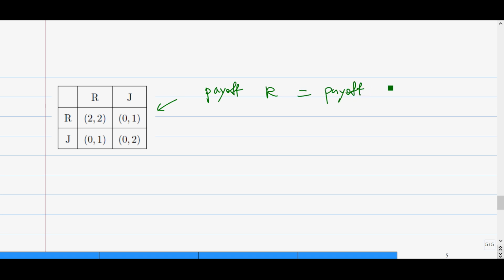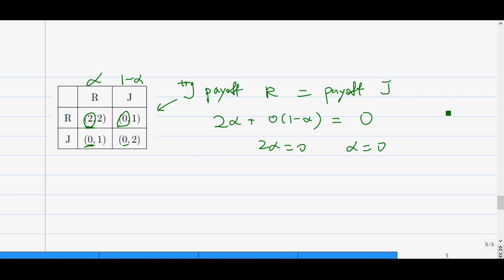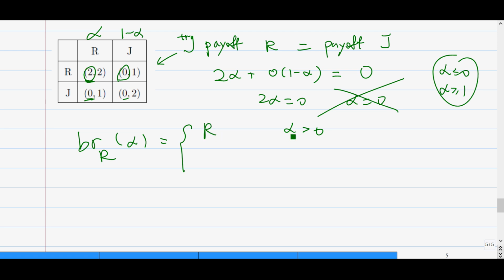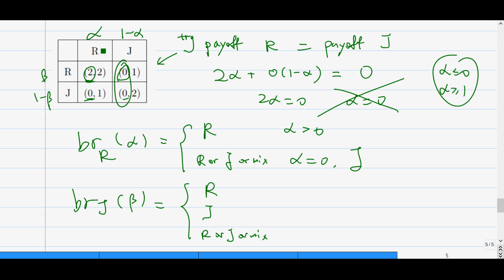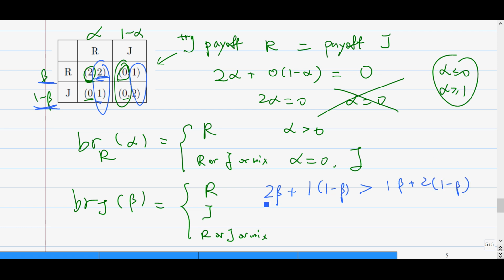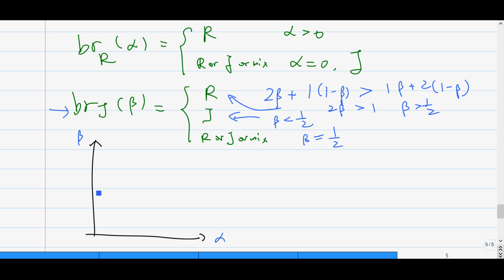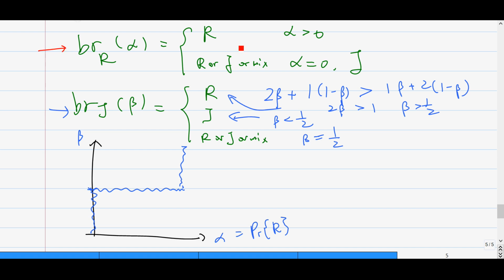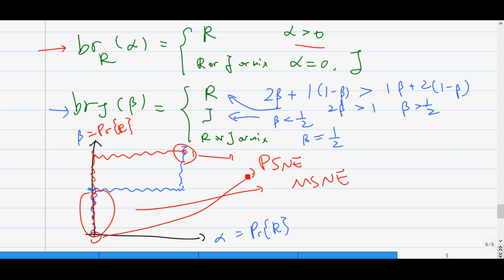ECO206 - How to solve for mixed strategy Nash using best responses?